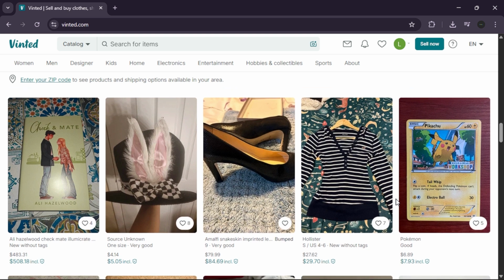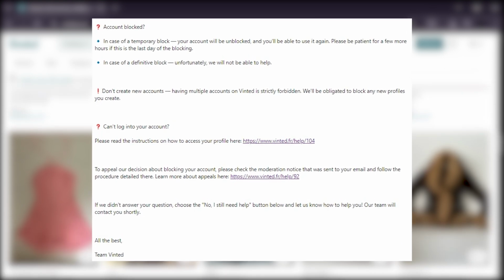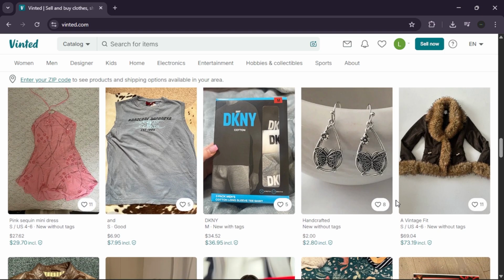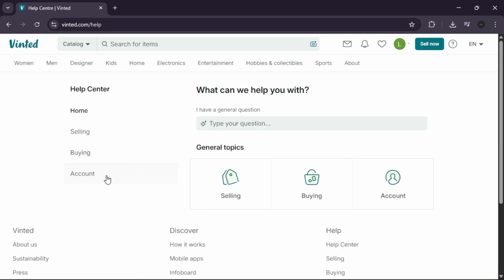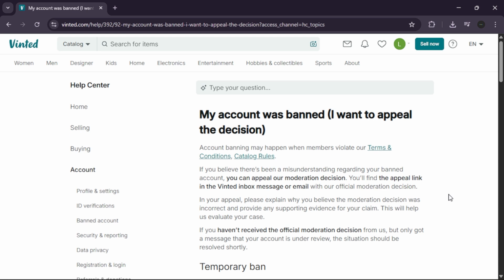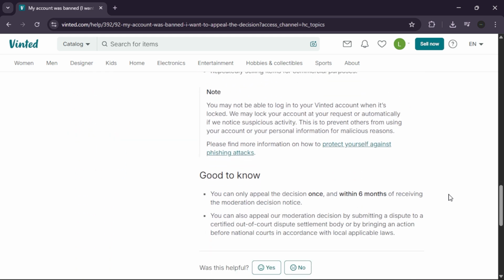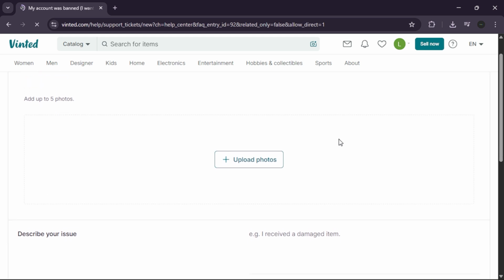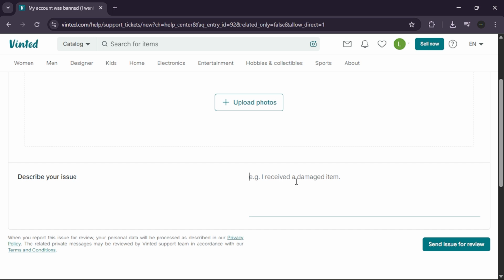How To Unblock Vinted Banned Account | Recover Vinted Account [2026 GUIDE]